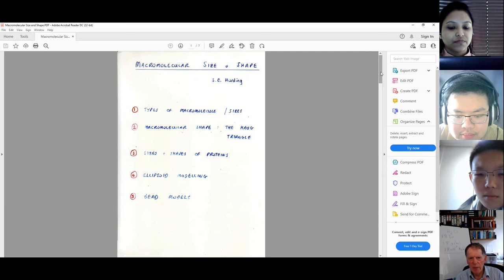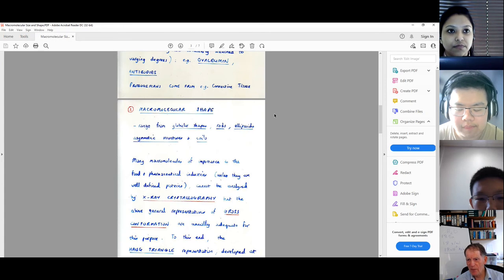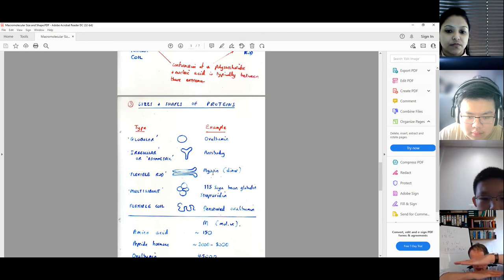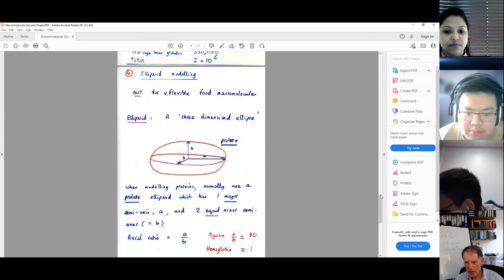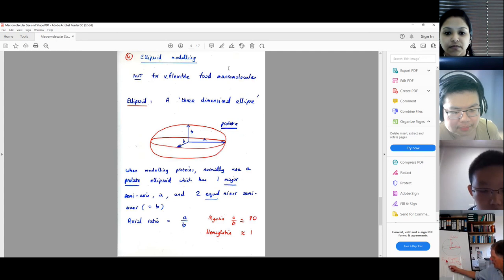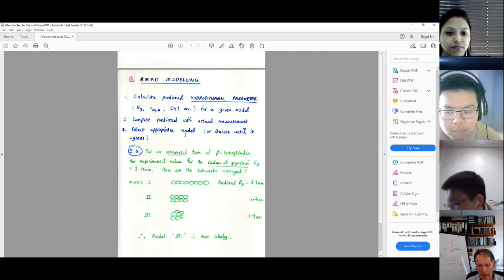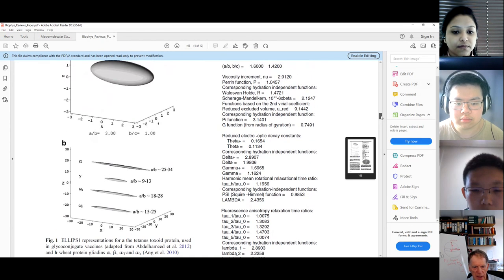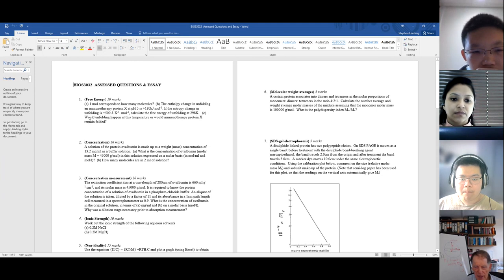Macromolecular Size and Shape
For University of Nottingham MRes Biomolecular Technology students (Module BIOS4074) and also BIOS3032 students